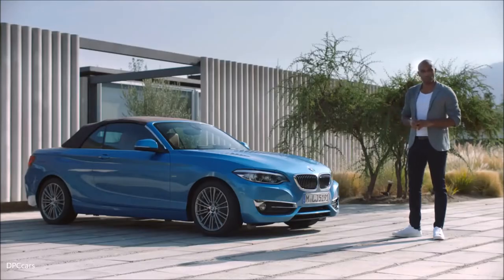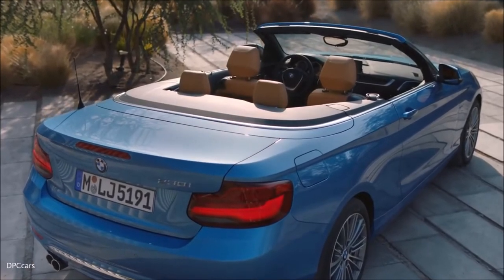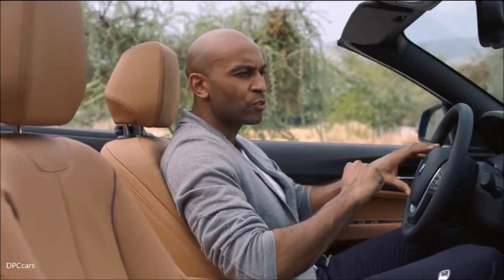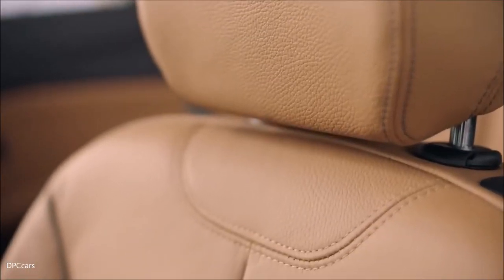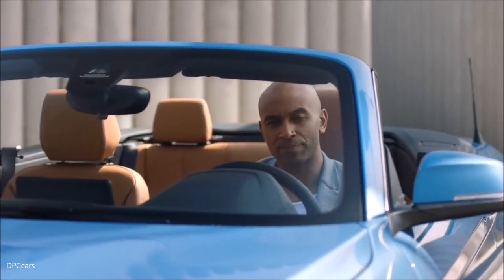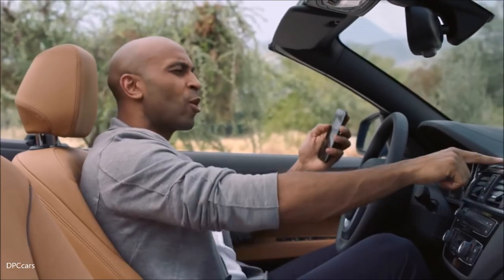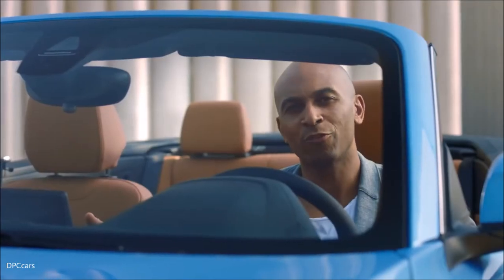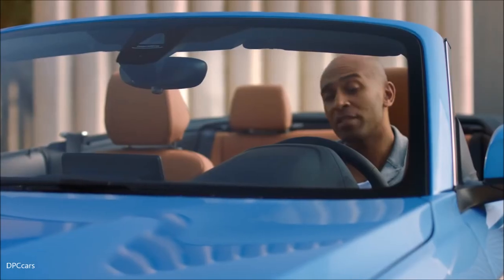2018 BMW 2 Series Interior Tour - Convertible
A completely redesigned instrument panel highlight a driver-focused layout. New materials highlighting the exclusive character of the BMW 2 Series Coupe and BMW 2 Series Convertible.

The instrument panel’s makeover completely changes the overall impression created by the new BMW 2 Series cabin. The elegant design is enhanced by a roomier, wider built. Sport Line, which is standard on all 230i models, features contrast stitching for seams on the instrument panel. The center stack, which houses the control panels for the radio and climate control systems, have a high-gloss black finish that gives the main element nestled between the central display and transmission tunnel an even more exclusive and sophisticated feel. The cupholders located in the center storage compartment can be concealed by a sliding lid, while the window switches in the doors now have chrome edging. Attention to detail allow the glove compartment to seamlessly blend into the interior styling. The air conditioning system’s vents have also been redesigned to create additional room.

The new BMW 230i comes standard with Sport Line which can be specified with Black in red contrast stitching if desired. Customers can choose between SensaTec, available in Black and Oyster, and leather in all models can now be ordered with Dakota Leather seats in Cognac. Luxury Line is also available with the Luxury Package adding Fineline Stream Wood Trim with Pearl Chrome highlights or Fineline Pure Wood Trim with Pear Chrome highlight. Overall, customers can choose from five different leather colors, Aluminum interior strips and Fineline wood accents with High-Gloss Black being standard.